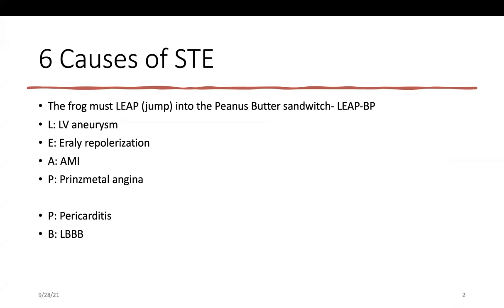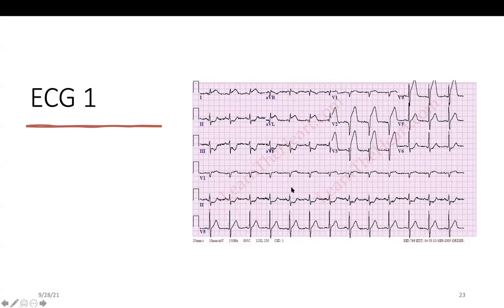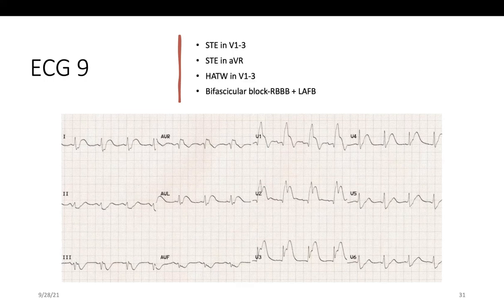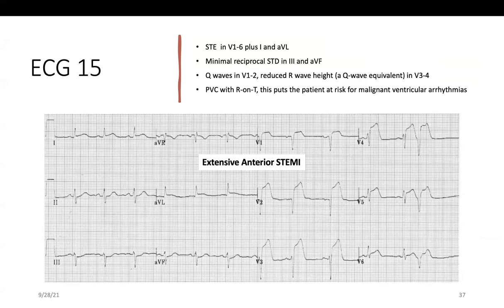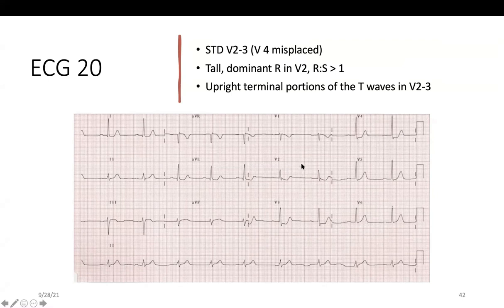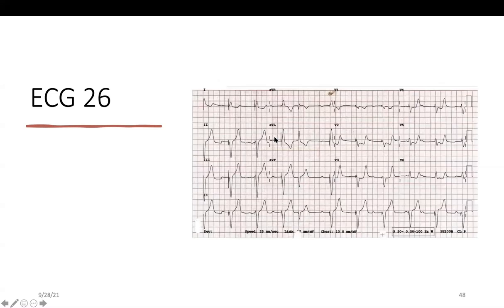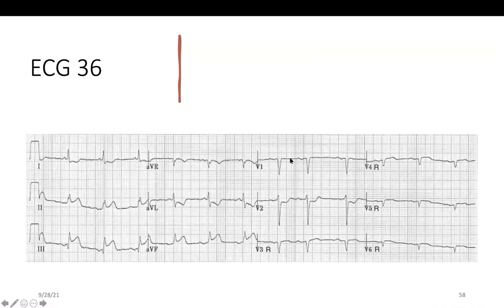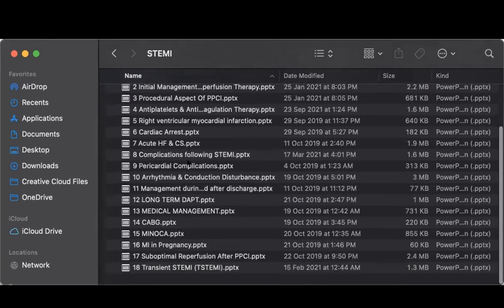ACS 4, Dr. Hussein Alamri